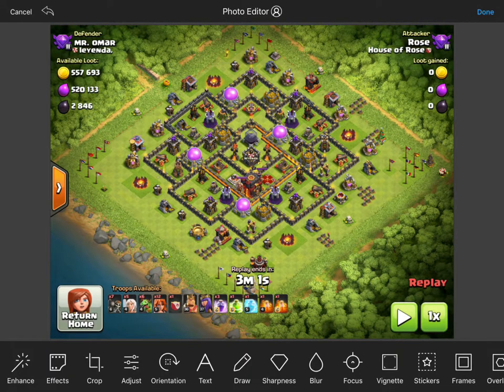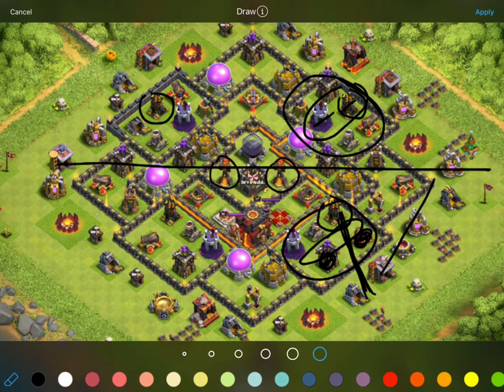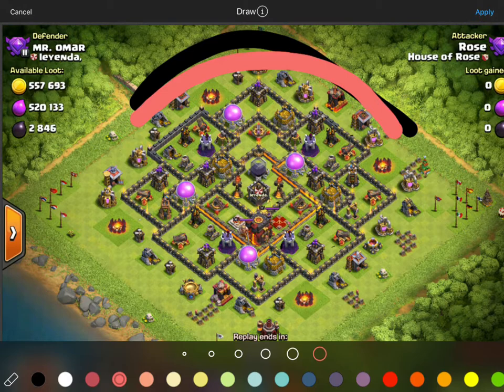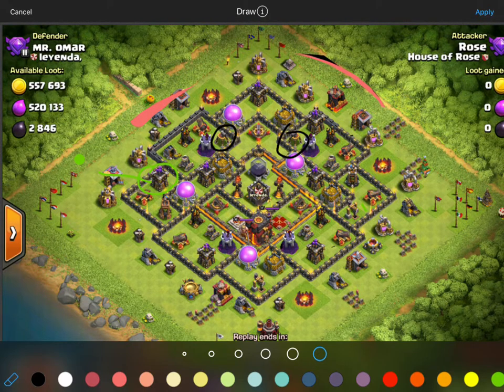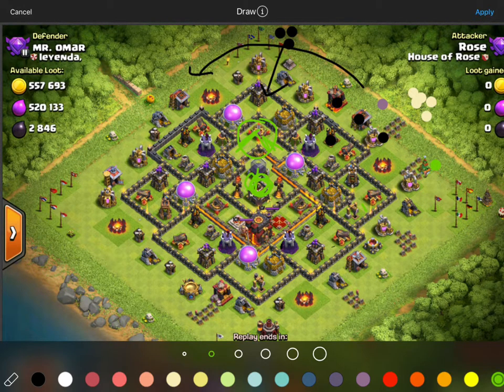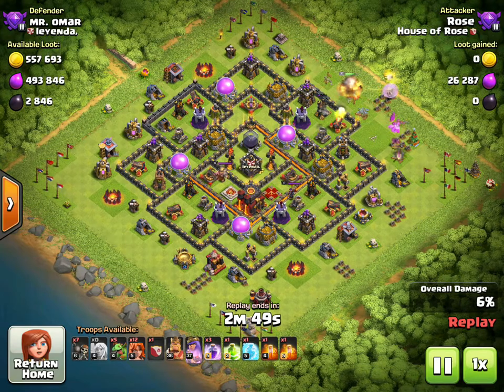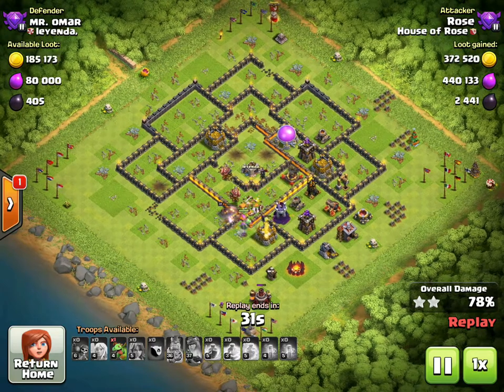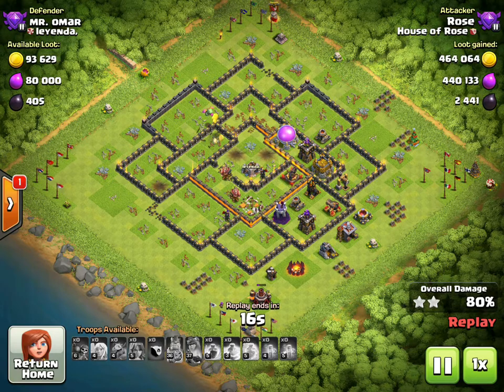AQ Walk Valk Baby Dragons TH10